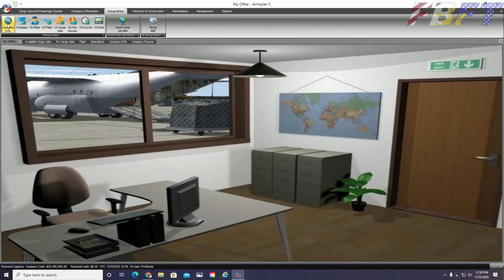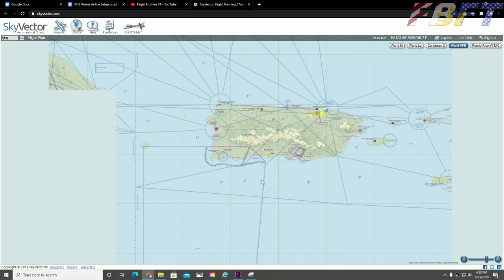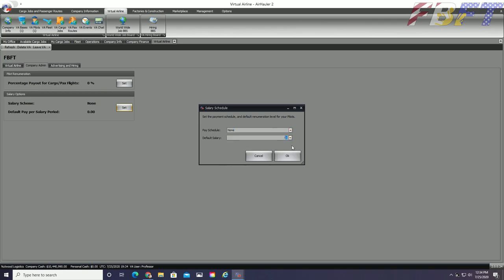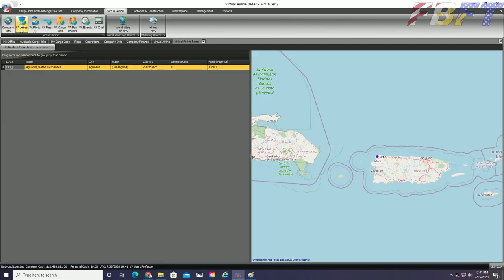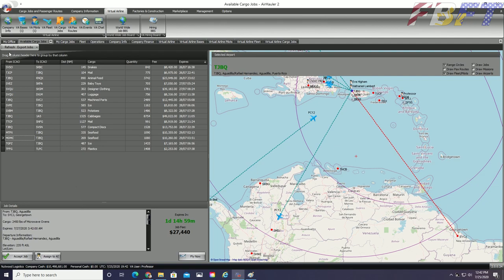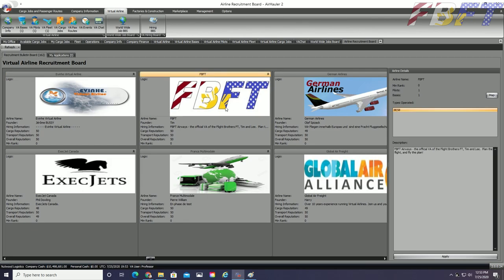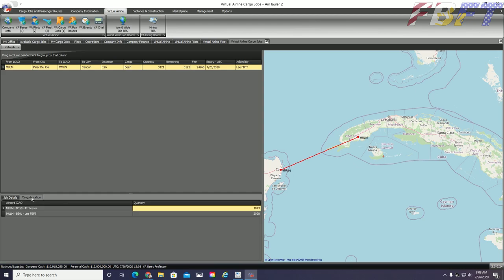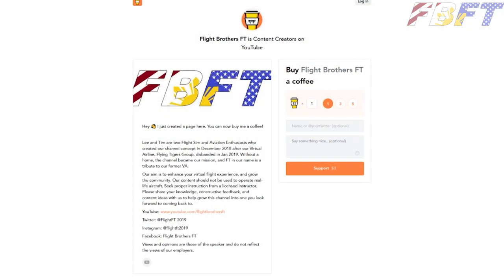Virtual Airline Setup in Air Hauler 2 | XPlane 11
See the simple step by step process for setting up a Virtual Airline in Air Hauler 2, for Xplane 11.  Tim takes us through the set-up of the airline, as well as many of the tabs needed to manage the VA.  If you are an Air Hauler 2 owner and have a desire to be our guinea pigs, feel free to search us out on the Worldwide Board and fly with us!  You may show up in a video somewhere as we continue to explore this seemingly endless add-on.

Thanks to Just Flight for providing us a second copy to try out the Virtual Airline, and "Slopey" for working some of the bugs out for us unrelated to the production of this video.

FAR/AIM 2020